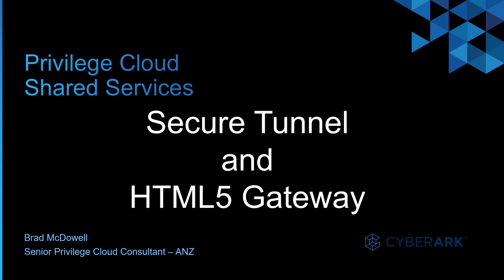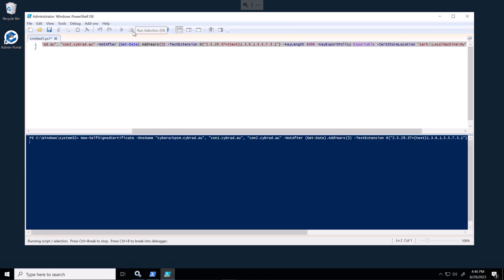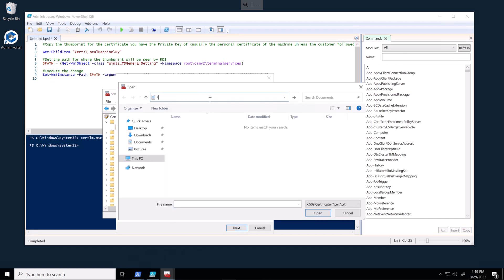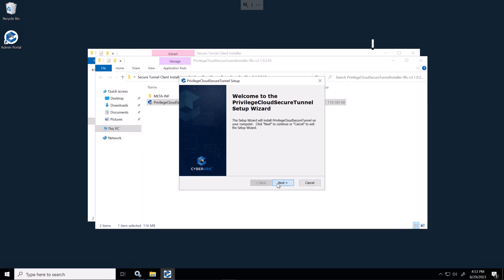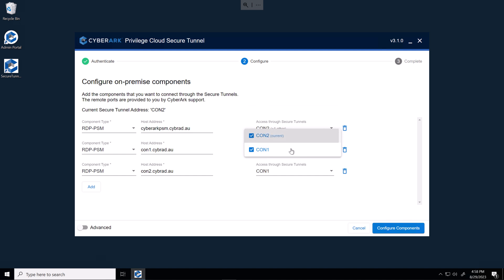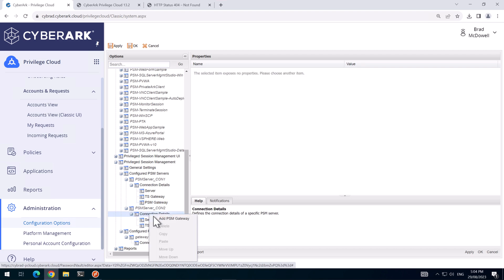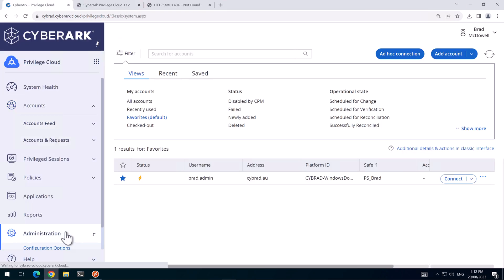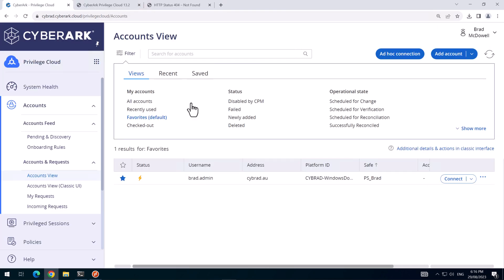#3 - CyberArk Privilege Cloud | Secure Tunnel and HTML5 Gateway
⚠️ IMPORTANT NOTICE:
The information in this video is outdated.
A secure tunnel is no longer required for the HTML5 Gateway.

- Configure settings to support PSM Load Balancer
- Test PSM via HTML5 Gateway

Timeline:
- Intro 0:00
- Create self-signed certificate 1:18
- Set RDP certificate 2:16
- Secure Tunnel install 5:58
- Privilege Cloud - Configuration Optioins 8:56
- Test HTML5 Gateway 11:45
- Test load balancer 13:59